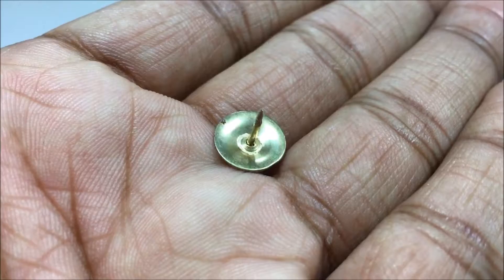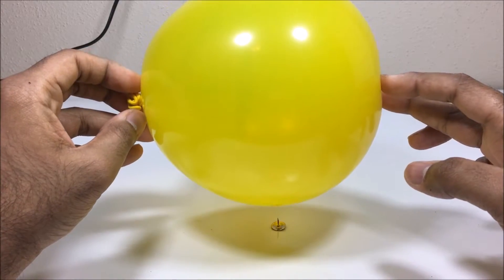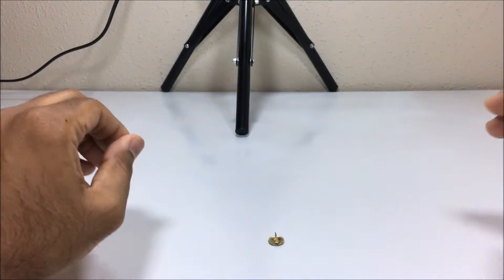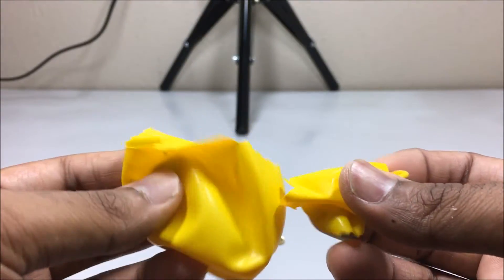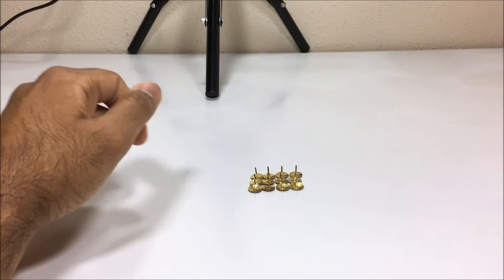Simple Balloon Experiment (WILL IT POP)